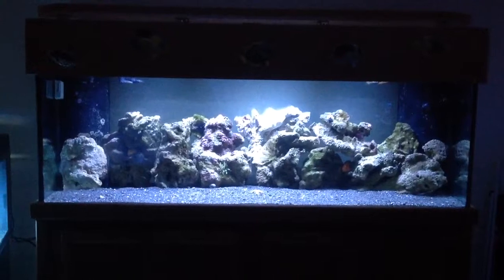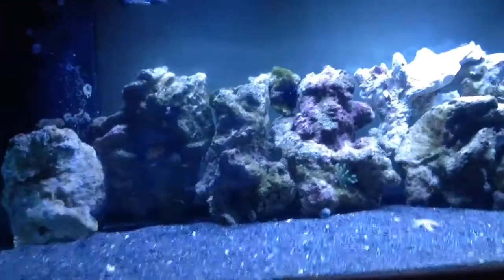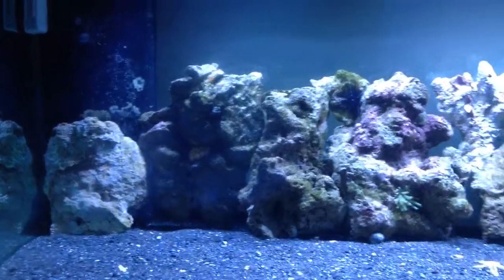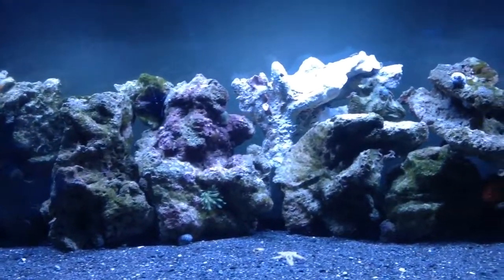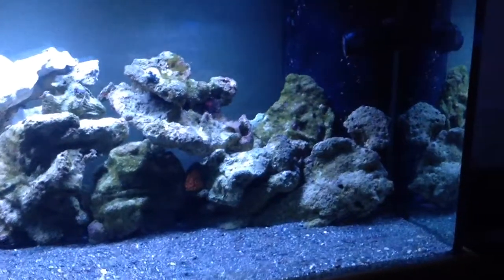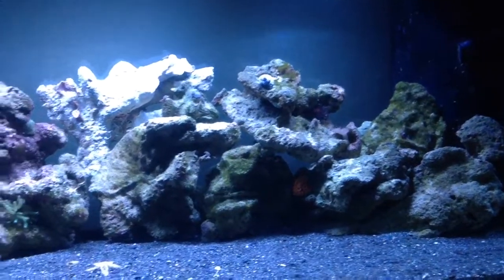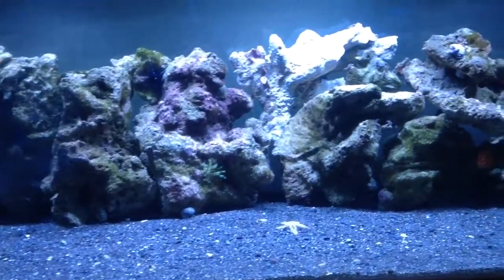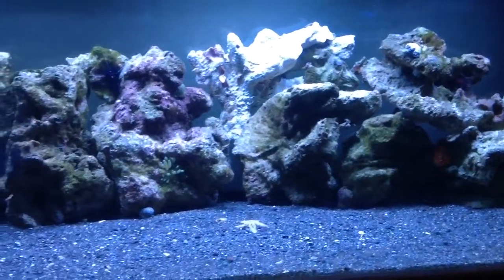180 Gallon FOWLR Tank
We transformed the Predator tank into a FOWLR tank(fish only with live rock). But we have an ich infestation and will be going fish less until the 3 month period is over.via YouTube Capture